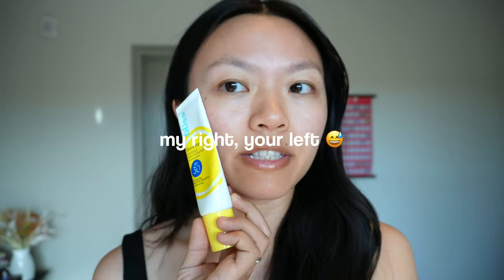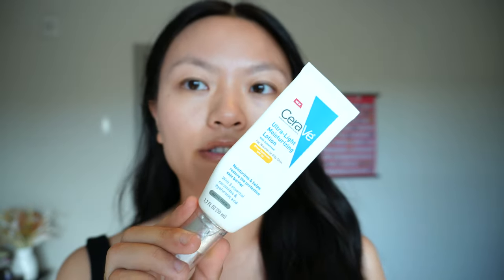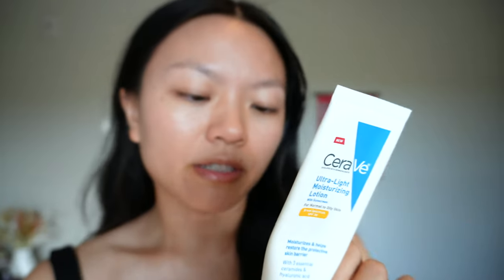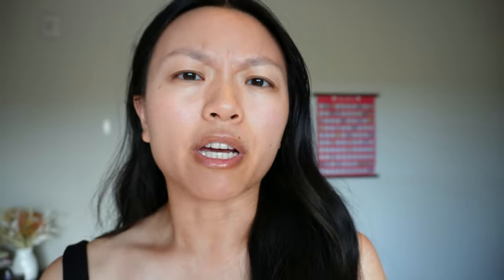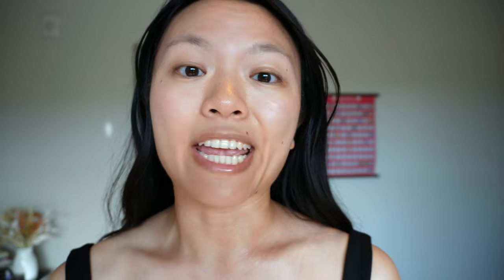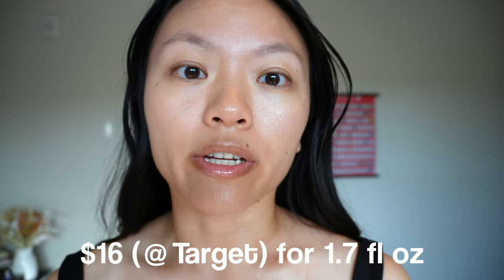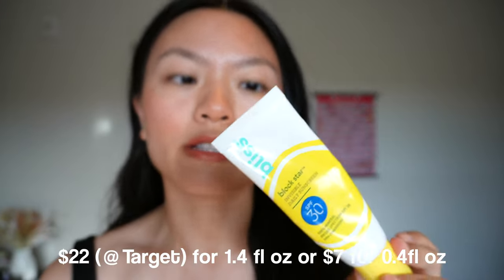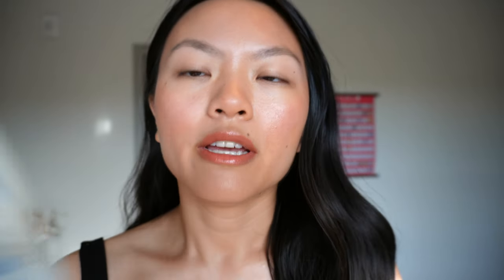Best Drugstore Sunscreens | Chemical and Physical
Hello, hello! We're talking about my two favorite sunscreens you can find at the drugstore. For my physical SPF favorite, we have the Bliss BlockStar SPF 30 and for the chemical SPF, we have @cerave Ultra-Light Moisturizing Lotion with SPF 30.

I've been loving these and would love to know if you've tried either of them before!

much love,
libby xx

things mentioned ↴
products not personally bought by me will be marked with a *
the products may have been gifted by friends, family, brands, or received from giveaways

-Mini Bliss Block Star SPF 30, $7
-Full-Size Bliss Block Star SPF 30, $22
-CeraVe Ultra-Light Face Lotion with SPF 30, $16

makeup worn:
-Rose Inc Tinted Serum (LX080), $49
-Essence Sun Club Luminous Bronzing Powder (Medium Tone), $5
-Persona Super Blush (Carmel), $22
-Persona Swipe Up Brow Gel (Cool Brown), $19
-Monika Blunder Beauty Lipstick (Anna-Maria), $32: Amazon or Nordstrom

💰discounts and savings  ↴

libby xx